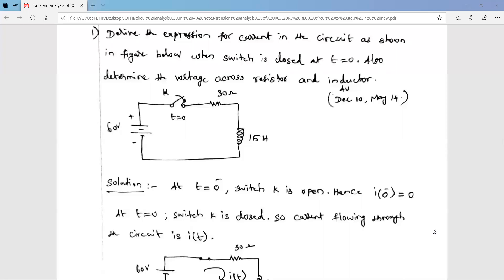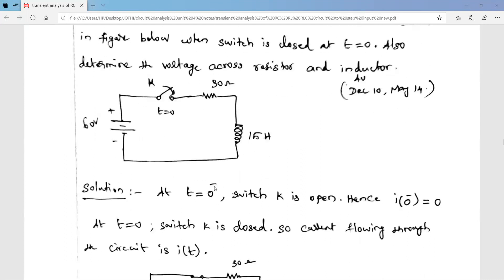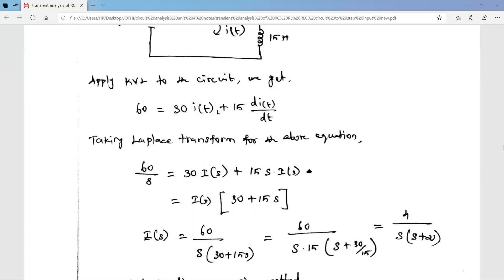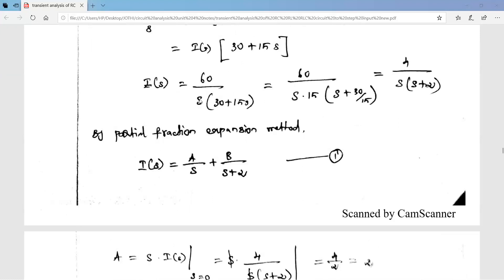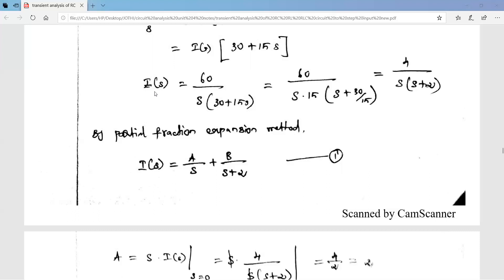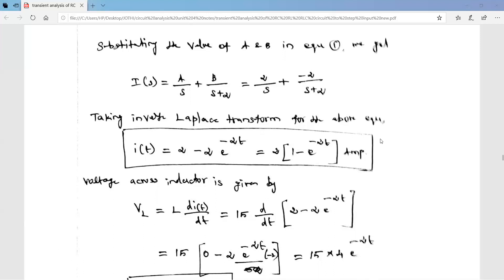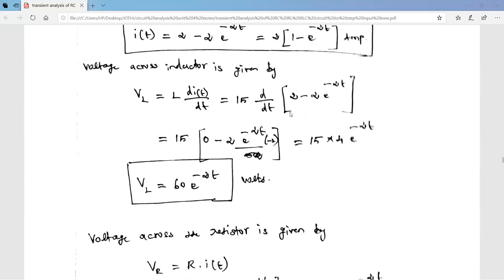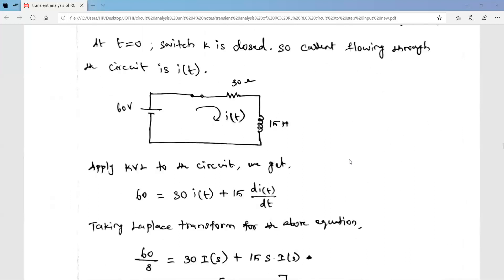Transient response of RL circuit with DC input problem 1[Anna university problem 2014,2010]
This video  gives the step by step procedure to solve the RL series circuit problem.[Anna university problem May 2014,2010]